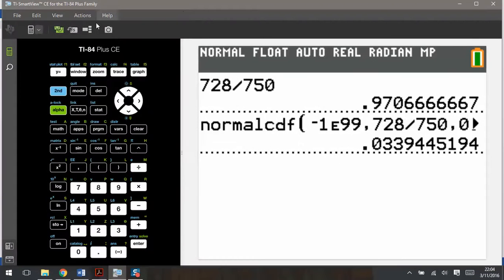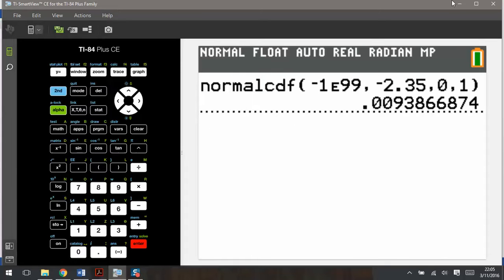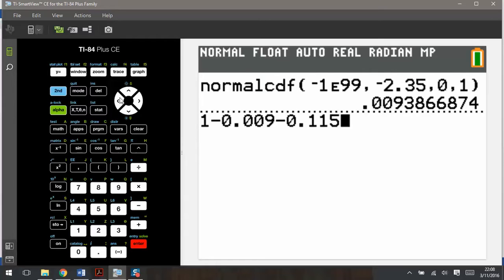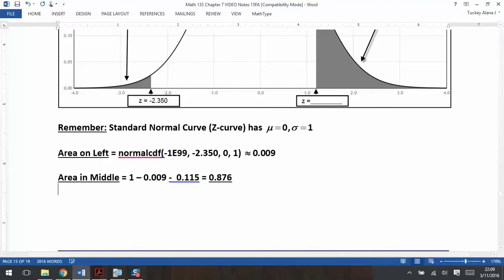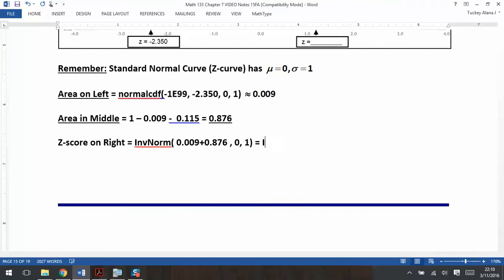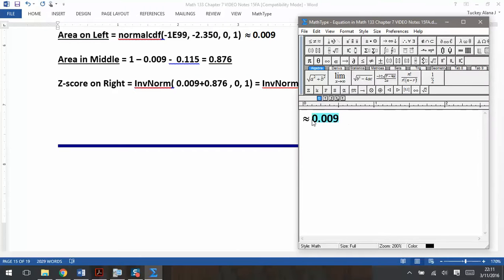7.2 - Part 5 of 6 - Math 133 Lectures FA16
Covers:
Finding areas/probabilities under a normal curve
Finding z-values given a particular area
Finding critical z-values for a middle percentage
Finding critical z-values given an area in a right tail
Comparing normalcdf and invnorm with the z-curve
Defining the standard normal curve (i.e., the z-curve)